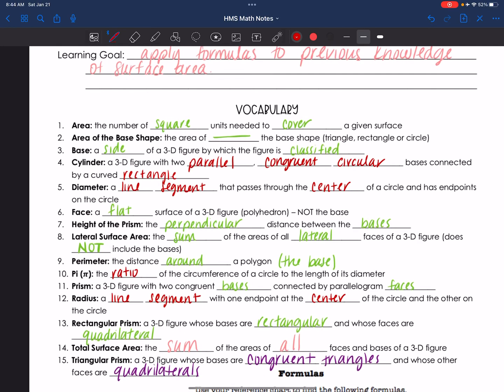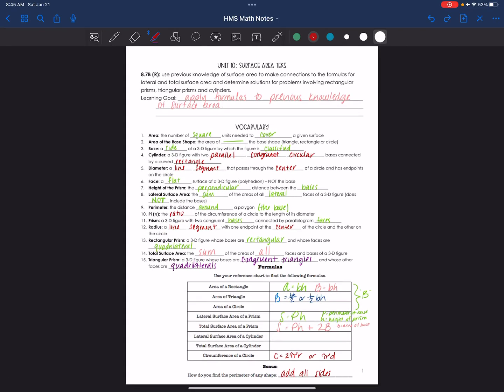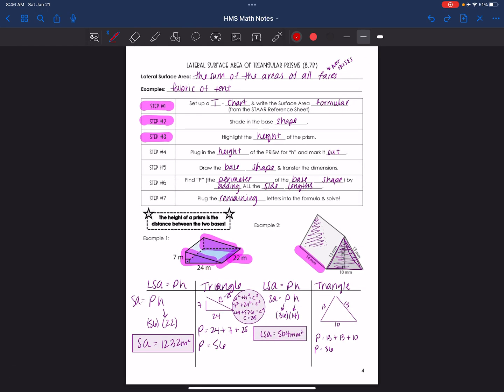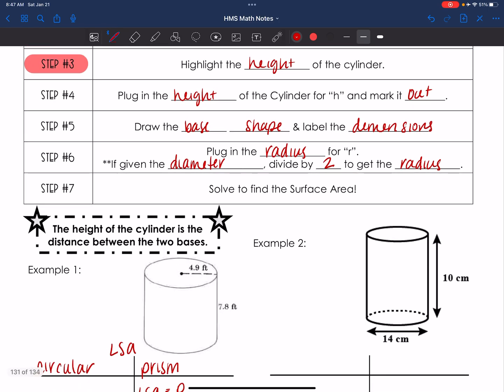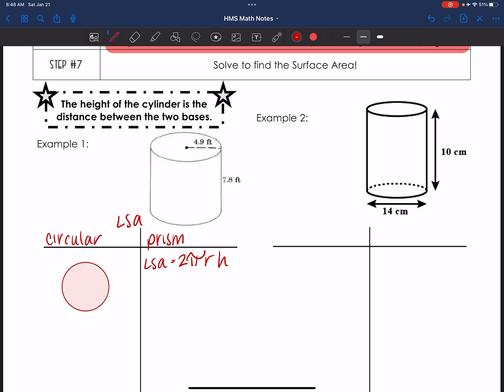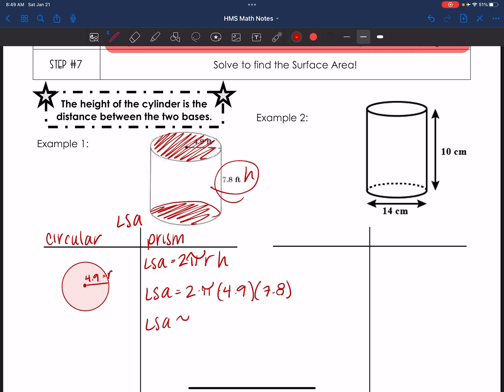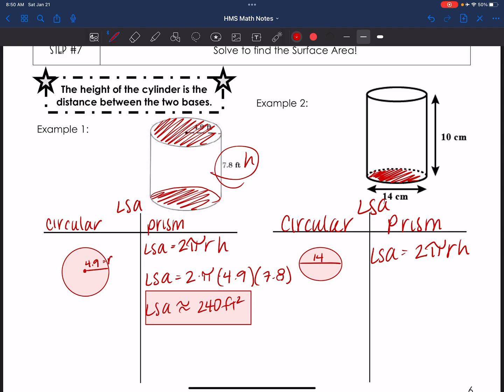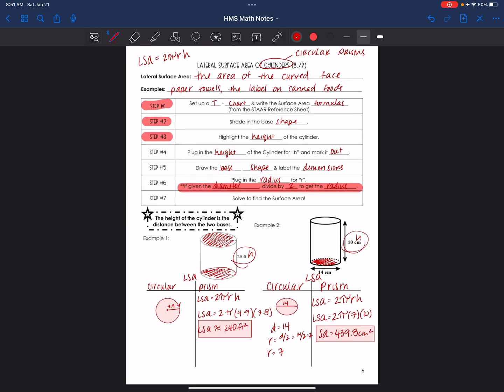8.7B - LSA of Cylinders